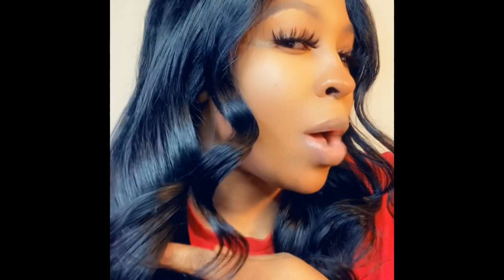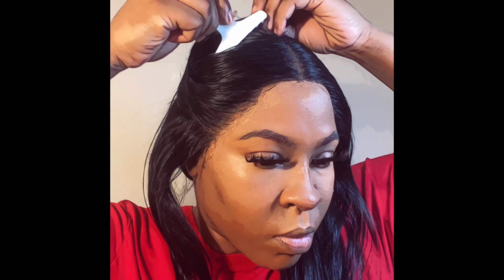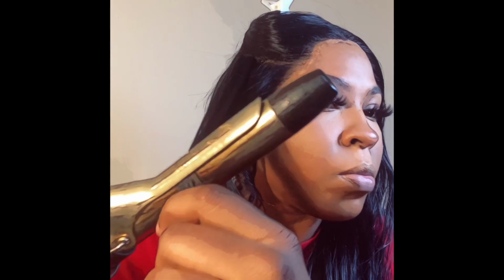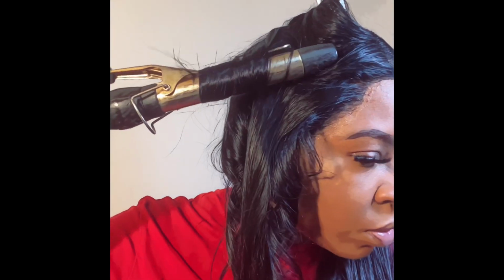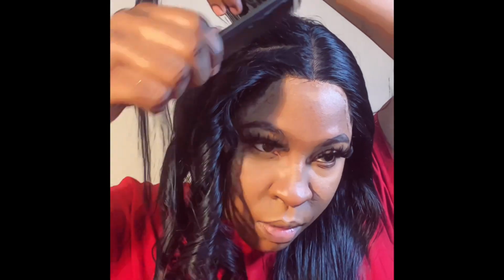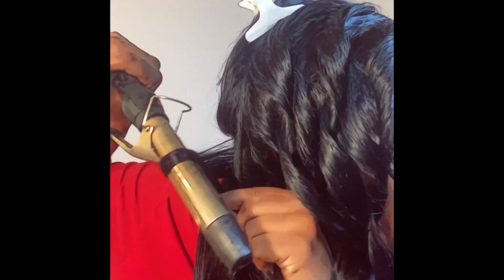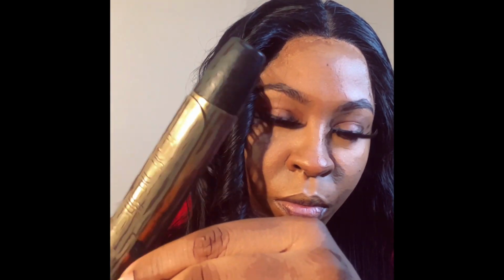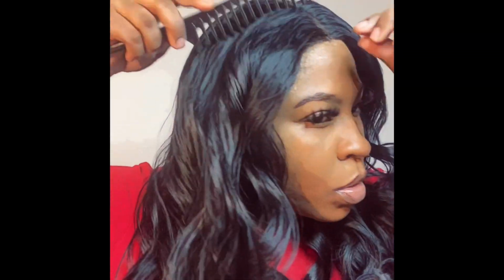Bomb Affordable 22 Inch Amazon Frontal + Wig Install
Hair

Amazon- 13*4 frontal wig
22 inch, natural color